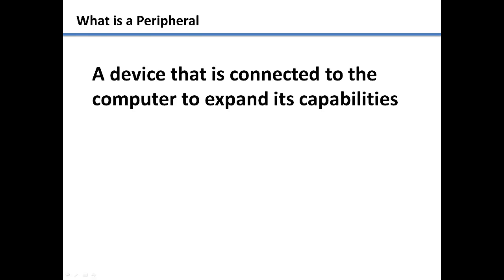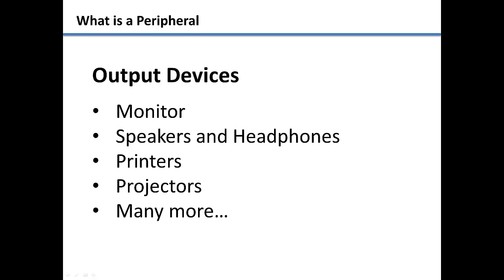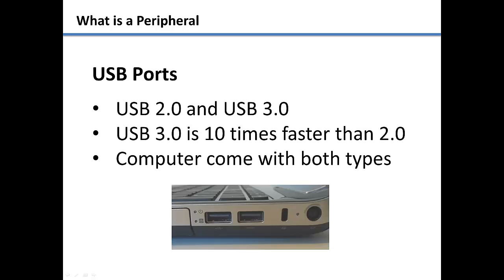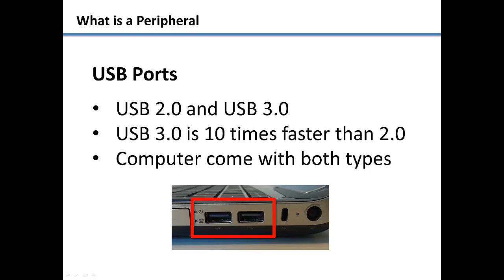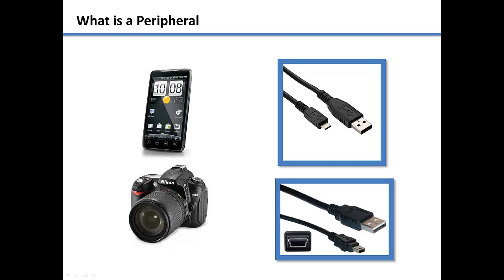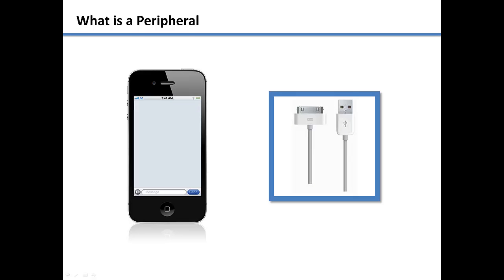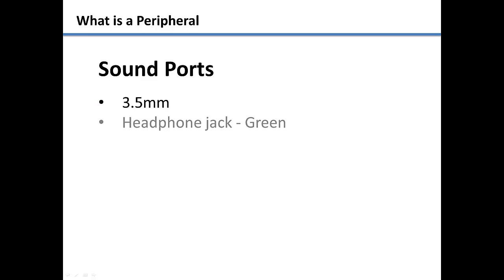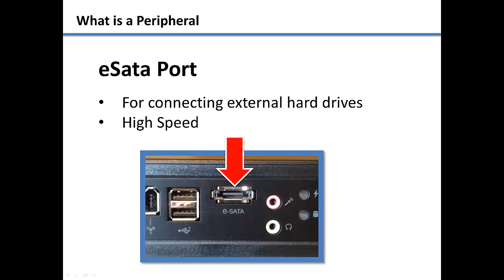Learn Windows 7 - What is a Peripheral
Here are some of my recommended software picks:

PC-Doctor Toolbox